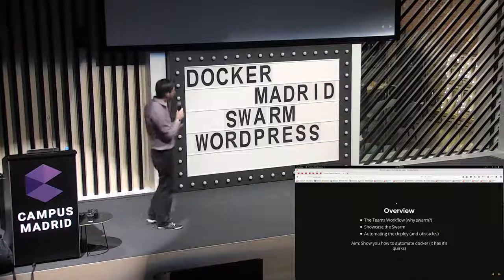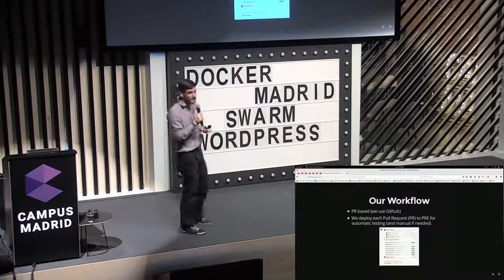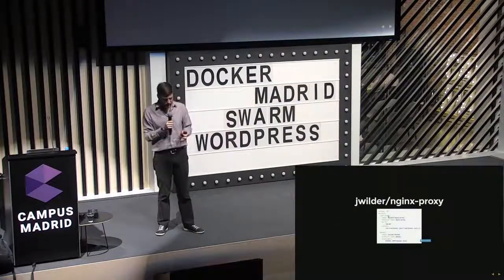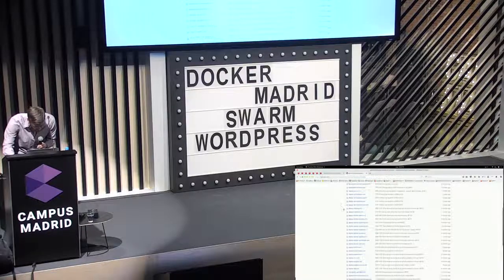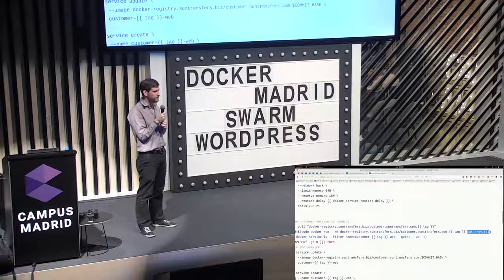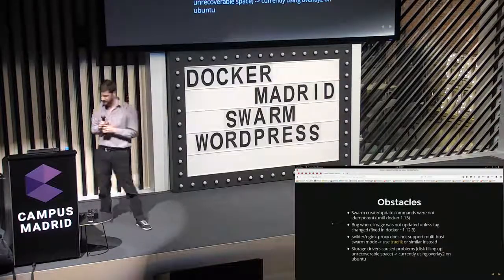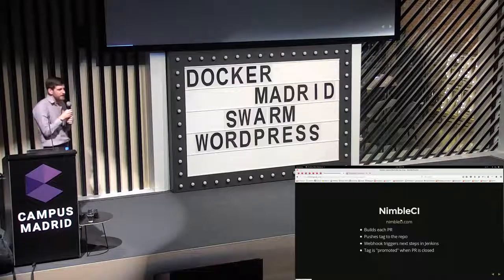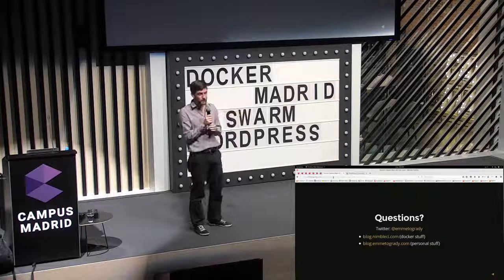Docker Meetup @CampusMadrid - Emmet O'Grady - Case Study of Docker Swarm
January's Meetup

SCHEDULE

19:00 Social, pizzas & drinks (served by BQ)

20:00 Emmet O'Grady: Case study of a real Docker Swarm

In this talk we'll take a deep dive into what is actually required to set up and manage a real docker swarm, including orchestration, logs and monitoring. This talk is based on our experience with a real swarm which has been up and running for 5 months so you'll hear about the advantages and disadvantages behind every decision we took.

Emmet O'Grady:

Emmet O'Grady is a devops engineer working with Suntransfers.com. He started his career in the world of PHP and he enjoys writing good clean code. He also has a big interest in automatic testing and automation, this led him to find and love docker. Currently he maintains docker swarms and other server infrastructure for the team in Suntransfers.com.

About Docker:

Docker is an open platform for developers and sysadmins to build, ship, and run distributed applications. Consisting of Docker Engine, a portable, lightweight runtime and packaging tool, and Docker Hub, a cloud service for sharing applications and automating workflows, Docker enables apps to be quickly assembled from components and eliminates the friction between development, QA, and production environments.